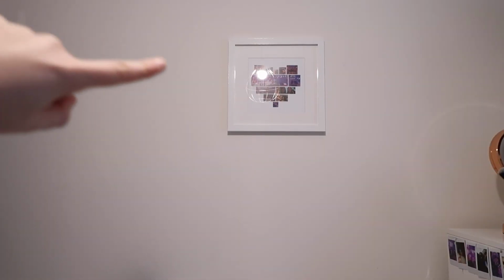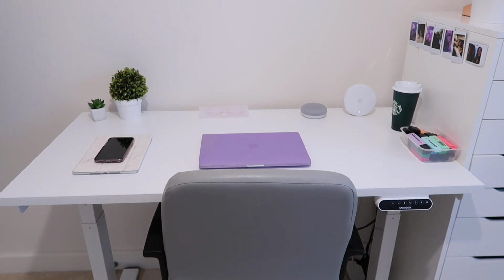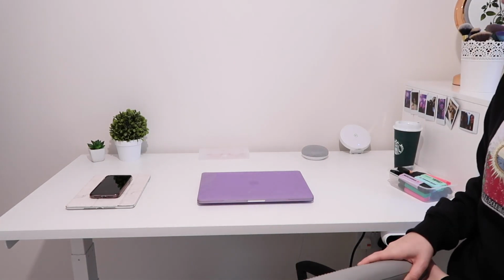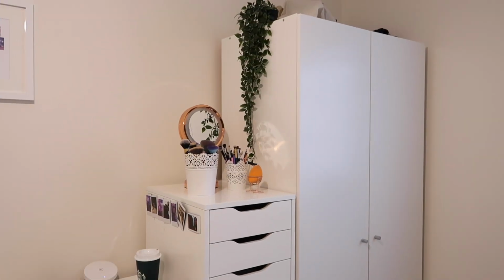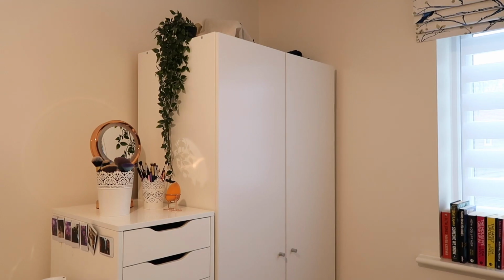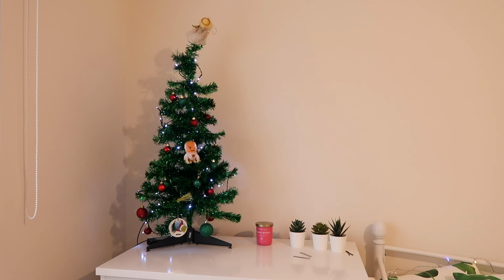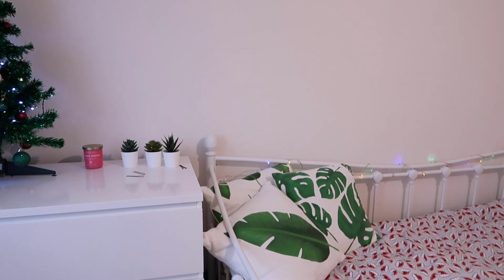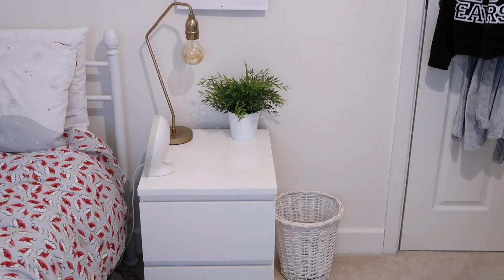ROOM TOUR 2020 ft. Flexispot| Sophia X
ROOM TOUR 2020 ft. Flexispot

Winter Sale up to £100 Discount

Here's a look into my room! Let me know if you would like to see a room tour for my University room too! A massive thank you to Flexispot for working with me on this video.

About Sophia X:
Hello! I am Sophia and welcome to the official Sophia X YouTube channel! On this channel, you’ll find a variety of fun and enjoyable videos, including Q&As, Revision Sessions, Collabs, and more.

I'm a 18 year old British YouTuber and I love to create content for my viewers that is entertaining as well as helpful and useful. If you want to see videos ranging from 'Study With Me's' to 'Hauls' then you're in the right place! I hope you enjoy x